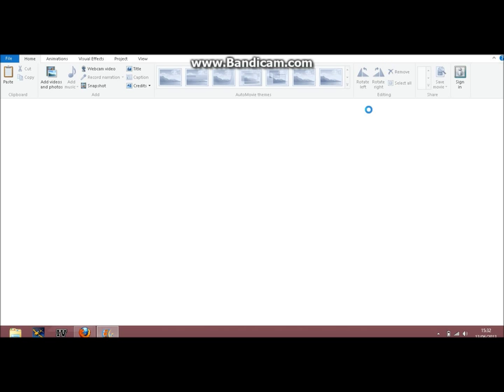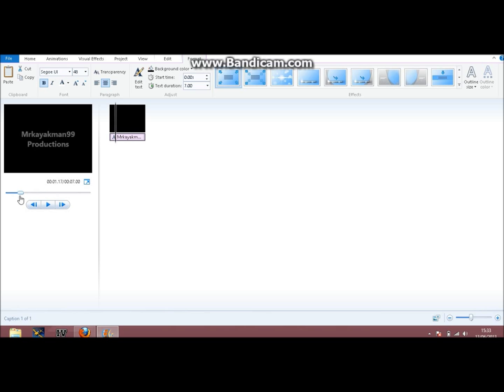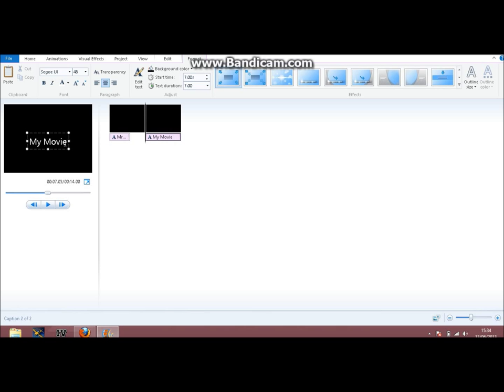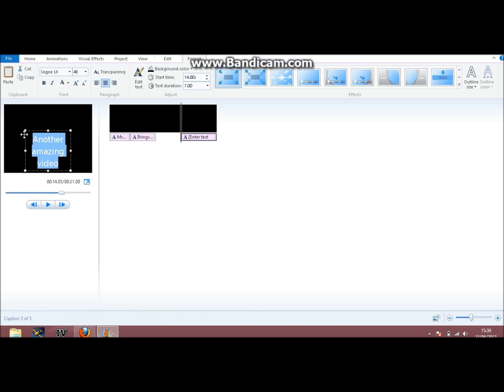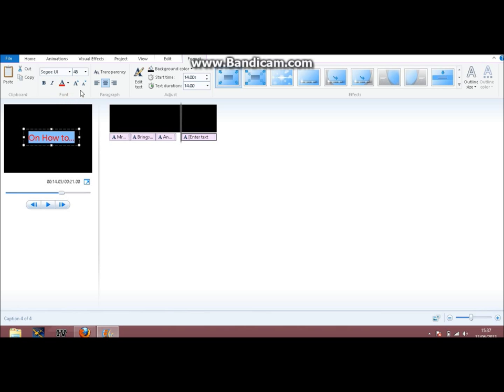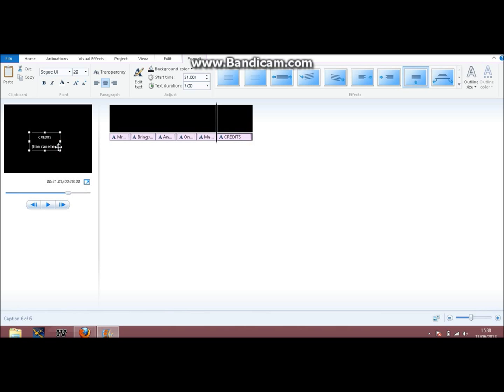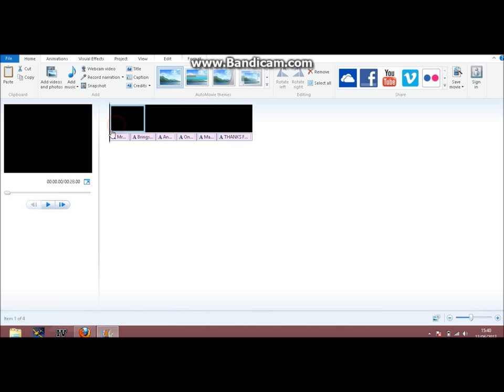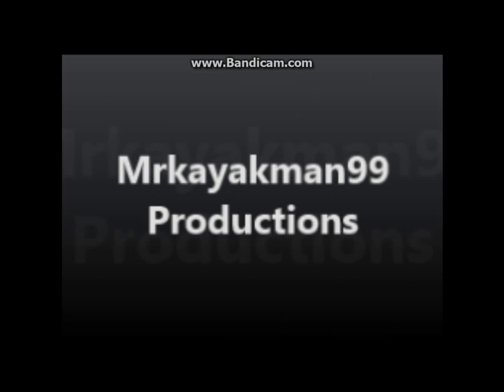How To make a Text Video Using Windows Movie maker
A Good How to video to help people with their youtube career. enjoy